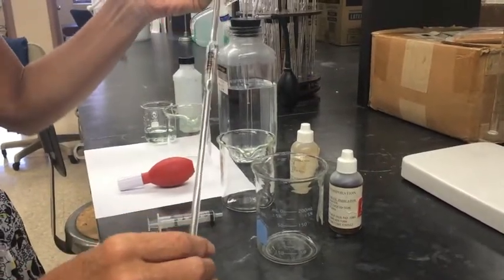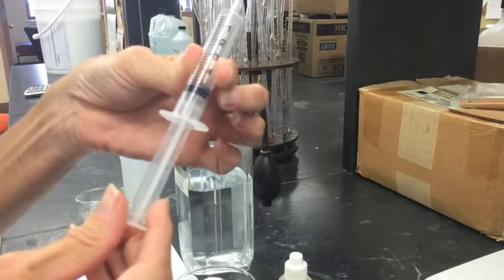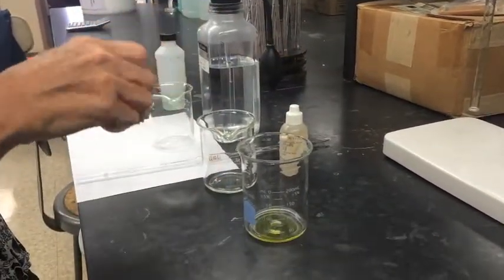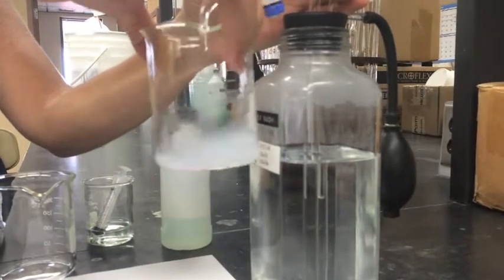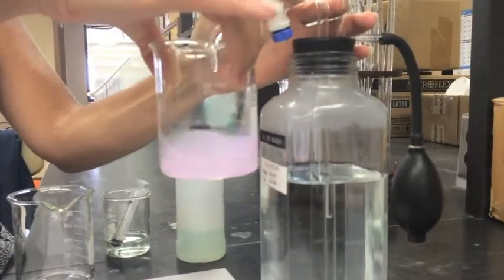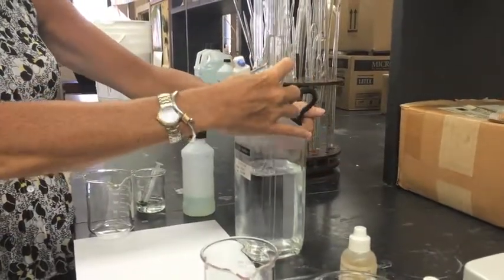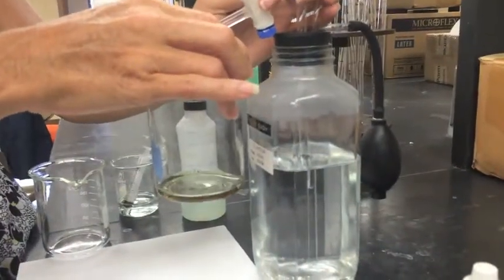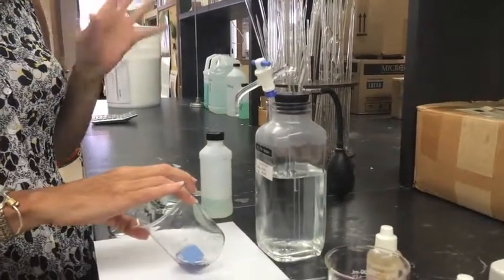Titrating Free and Total Acid Using Indicators